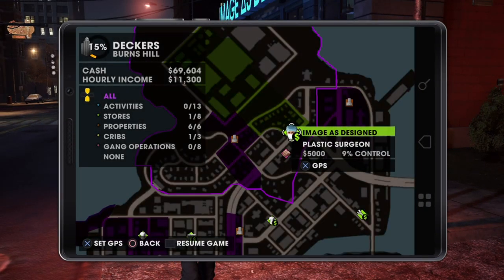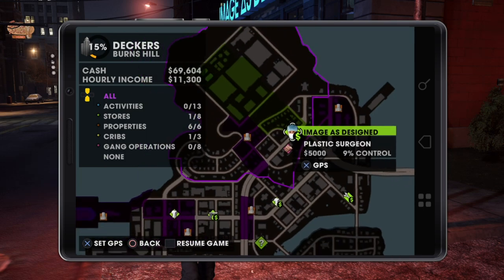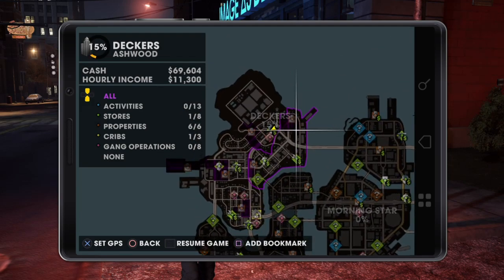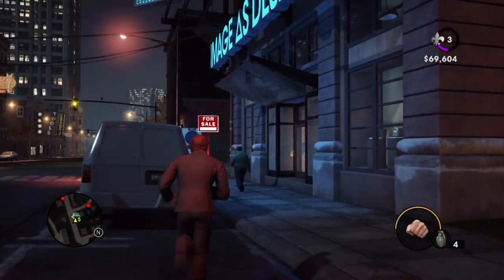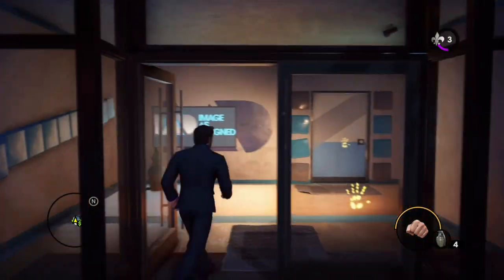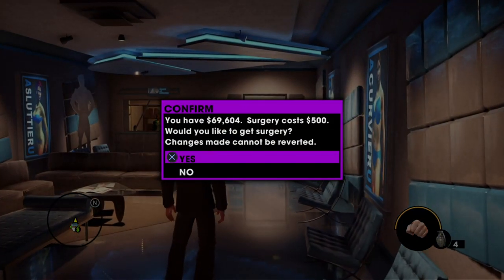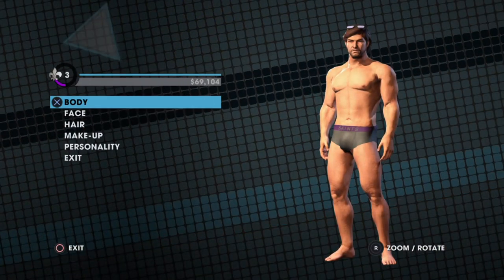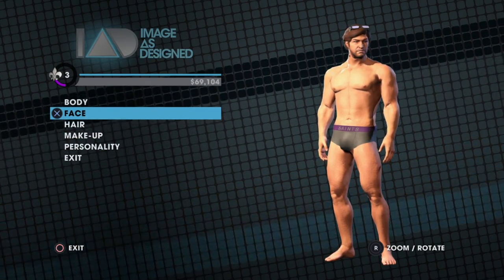Saints Row The Third Remastered How To Re-Customize Your Character (SR3 Remastered Re-Customization)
Saints Row: The Third Remastered you get to customize your character at the start of the game however you are not stuck with this character because you can re-customize your character again

The game begins with the player "on top of the world, right at the beginning of the game, with all the perks that go along with being the head of an elite criminal organization". Like the previous two games in the series, Saints Row and Saints Row 2, the game is an open-world sandbox. Whereas the previous games charted the 3rd Street Saints' rise to power over Stilwater, Saints Row: The Third charts their adventure in a new city: Steelport.

Professor Genki, a character from the Professor Genki's Super Ethical Reality Climax Activity, has served as an unofficial mascot for the game, and has two vehicles and a weapon named after him.

Years after taking Stilwater for their own, the Third Street Saints have evolved from street gang to household brand name, with Saints sneakers, Saints energy drinks and Johnny Gat bobblehead dolls all available at a store near you. The Saints are kings of Stilwater, but their celebrity status has not gone unnoticed. The Syndicate, a legendary criminal fraternity with pawns in play all over the globe, has turned its eye on the Saints and demands tribute.

Refusing to kneel to the Syndicate, you take the fight to Steelport, a once-proud metropolis reduced to a struggling city of sin under Syndicate control. Take a tank skydiving, call in a satellite-targeted airstrike on a Mexican wrestling gang, and defend yourself against a highly-trained military force using only a sex toy in the most outlandish gameplay scenarios ever seen, igniting a city-wide war that will set Steelport on fire.

Saints Row: The Third gives you control of the Saints at the height of their power, and you live the life to show for it. Now Steelport is ripe for the taking, and it's up to you to make the city your own. Mold the skyline based on your choices, outfit your crew in classy gangster gear or furry costumes, and make life-or-death decisions that will change Steelport, and the Saints, forever. This is now your city. These are now your rules. STRAP IT ON

Saints Row: The Third takes place in 2014, "years after" the events of Saints Row 2. With the Sons of Samedi, the Ronin, and the Brotherhood of Stilwater dispersed, both Dane Vogel and Julius Little dead, and Dex gone, the 3rd Street Saints have gone from a small-time gang from the Row to a household brand name in Stilwater (complete with 3rd Street Saints-branded clothes, energy drinks and Johnny Gat bobble head dolls, as well as a movie deal in the works). Furthermore, with Vogel gone, the 3rd Street Saints have partnered with their former nemesis, Ultor, and have become the "Saints/Ultor Media Group", now that Eric Gryphon has firmly secured his position as Chief Executive.

The game begins with the 3rd Street Saints planning to rob a bank in Stilwater. After the execution of the plan goes awry (partly due to Josh Birk, an actor who accompanied the robbery to research for a part in an upcoming film about the Saints, tripping a silent alarm), Playa, Shaundi, and Johnny Gat find themselves in prison, only to be bailed out by Viola and Kiki DeWynter following the orders of Phillipe Loren.

Aboard his private plane, Phillipe Loren reveals himself; it transpires that the Saints robbed a bank belonging to The Syndicate, and Loren, along with his personal assistants Viola and Kiki DeWynter; demand they turn over 66% of their assets in return for their lives. After Gat blatantly refuses, a skirmish leads to Shaundi and Playa escaping Loren's personal plane via parachute and heading for a new city, Steelport, beneath, while Gat is killed by Loren's enforcers while attempting to commandeer the plane back to Stilwater.